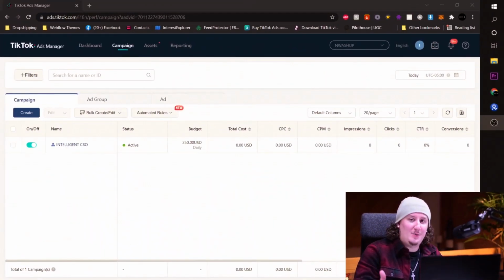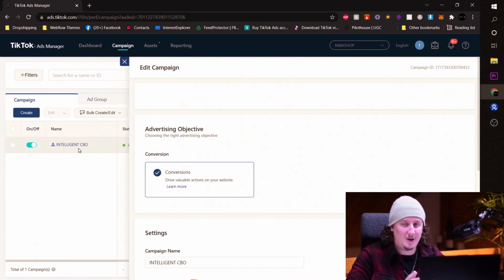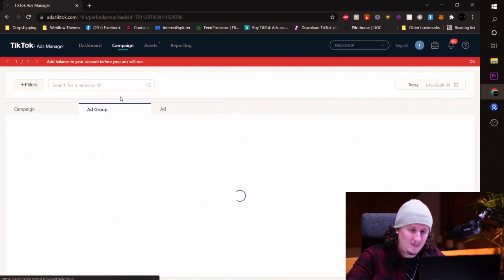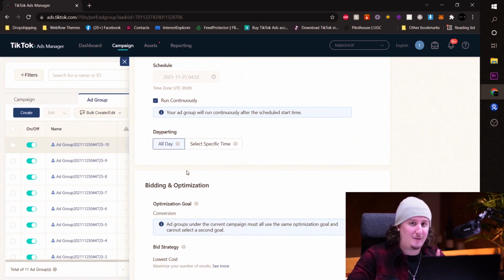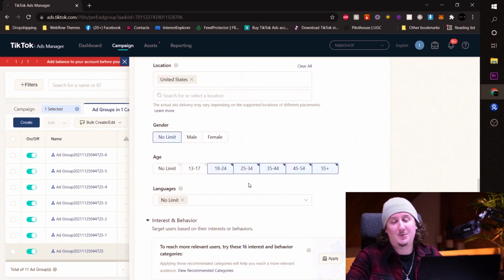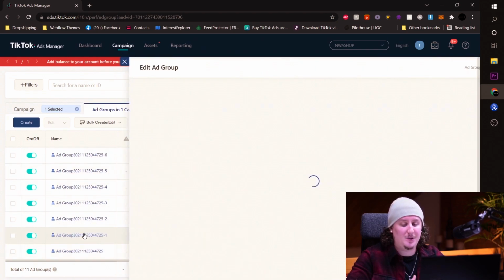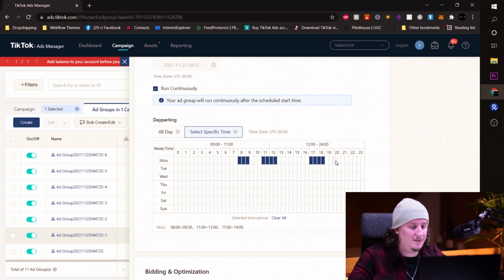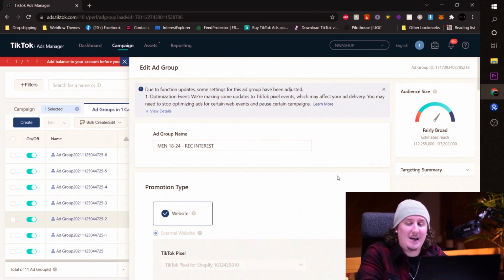the intelligent CBO method for dropshipping (high budget)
Get 3 Custom Niche Themes, A Logo Guide, and 3 Hand-Picked Product Niches with Creative Examples.